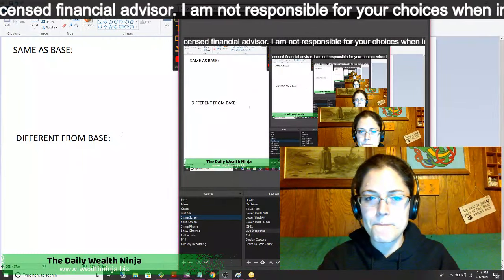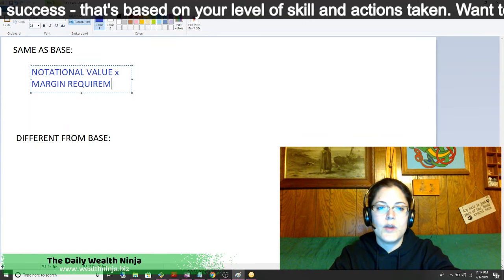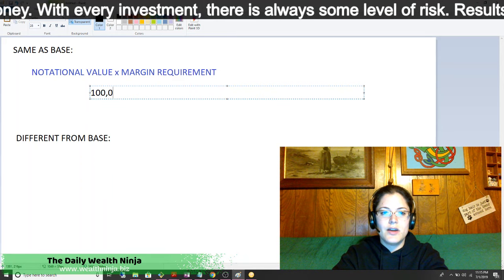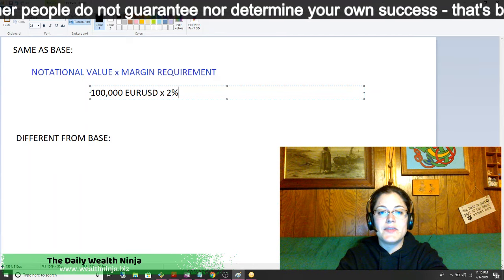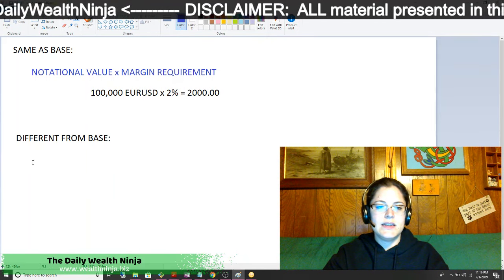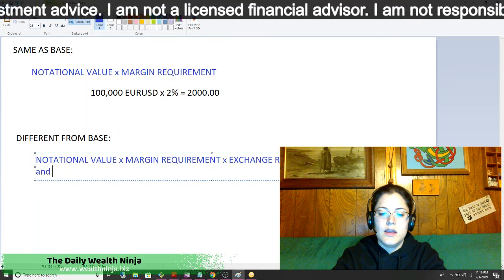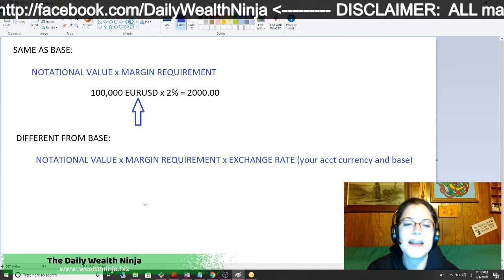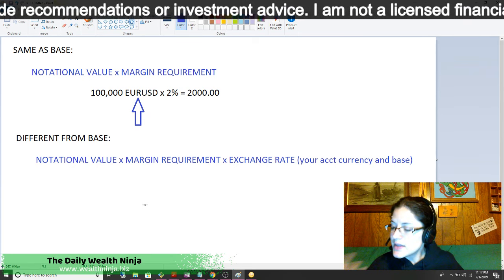Margin Trading 101 Part 3 - What Is Margin?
I am on a 👉 mission to empower at least 10 people to become 💸 𝖉𝖊𝖇𝖙 𝖋𝖗𝖊𝖊 🥂 by 𝟚𝟘𝟚𝟘 💖 and one of the ways I decided to do this is to utilize the tools and memberships I use myself & share it with others.

Now, in this video I will share knowledge about forex trading.

If you trade in forex, you likely have heard of the phrase "margin trading" ... but do you understand the terminology and all the ways with which you can get yourself in trouble? :-O

Education is essential to ensure you minimize your risk and maximize your result. So I started a new mini series!

If you can't wait for a training from me, then shorten your learning curve and get access to the same mentorship, tools, training, and community I do to improve my trading skills.

In the mean time, this is the 3rd video in my mini series:
Forex Margin Trading 101

In this video, I explain:

- what is forex margin

- what is initial margin requirement

- what is initial required margin

- how to calculate required margin (forex margin calculation)

In future videos in this mini series, I will later explain:
- equity
- margin levels
- used margin
- free margin

Be sure to like and follow Daily Wealth Ninja (link below)! And send that page this message for a 5 day basics bootcamp:
5dbc

In that bootcamp, once a day you will receive a training and access to my group. Each message sent regarding my group will allow for you to demonstrate your knowledge & receive feedback. :)

Happy trading!

What is forex?

While you can learn any skill through YouTube at this point in time, there's something different about having LIVE coaching from someone who has created your dream life with said skill.

I'm so grateful I've found a forex trading course & mentorship system that not only provides me tools for determining better trade ideas, but also that I get to speak with professionals about different forex trading strategies & forex trading tips as a forex investor.

The  information shared in this video is related to forex trading for beginners. However, I would love to be able to empower you to become a professional in forex trading.

Join my Facebook messenger list (to occasionally receive forex tips & tricks) AND get notified of a 25 year forex trading veteran will be offering you FREE training by clicking